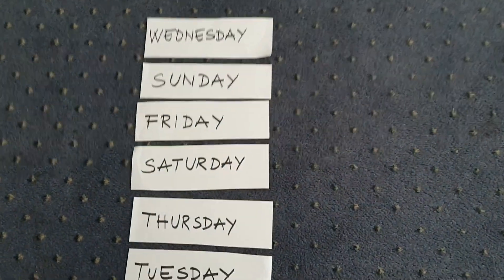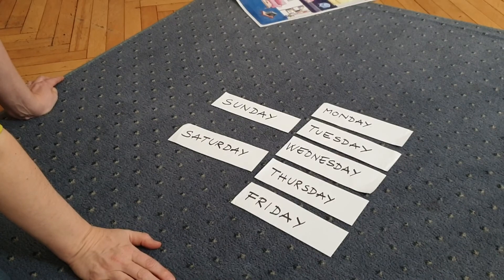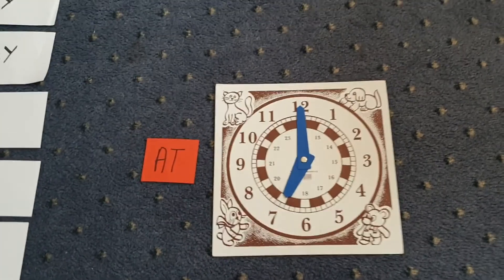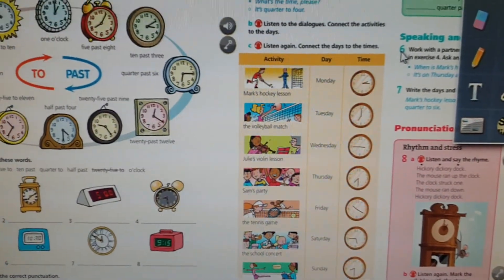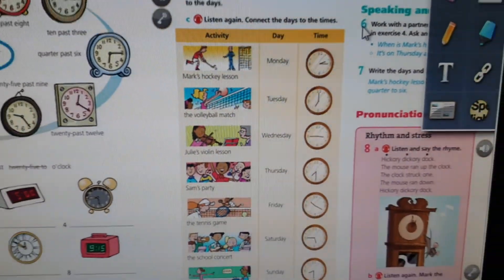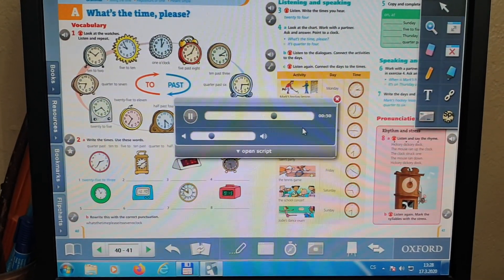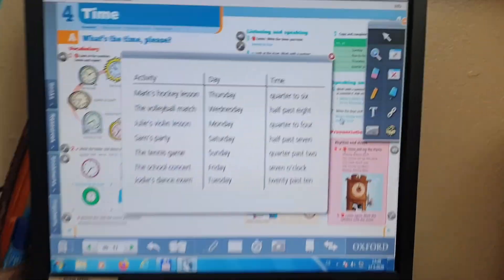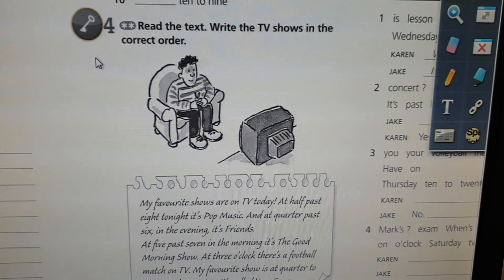Project1 - 4.lekce -the days of the week, time, on at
Procvičování, poslech a práce v prac. sešitu